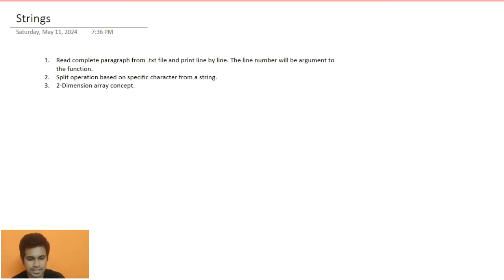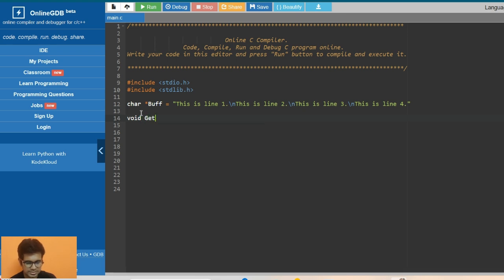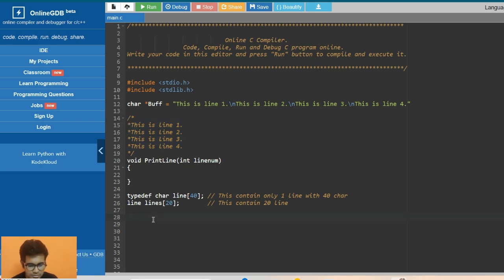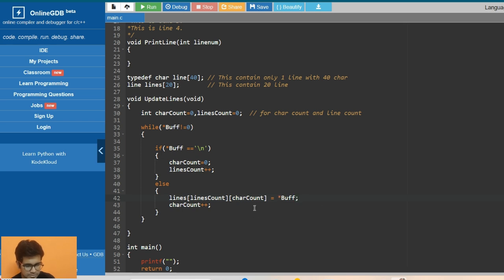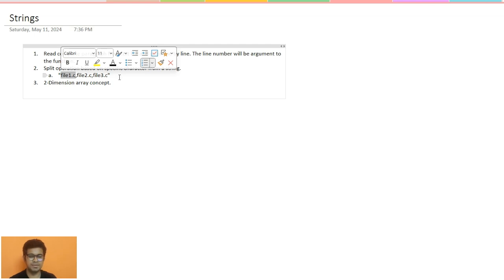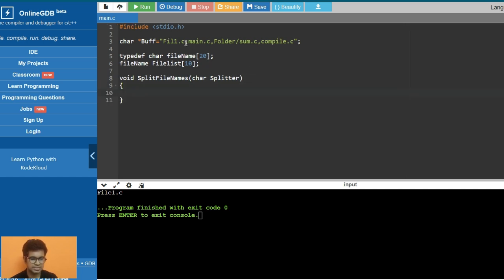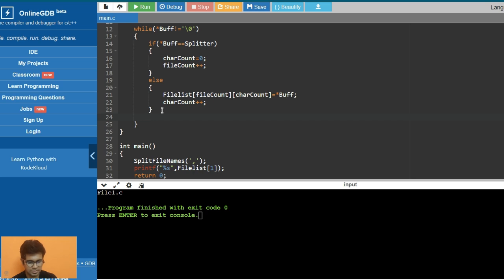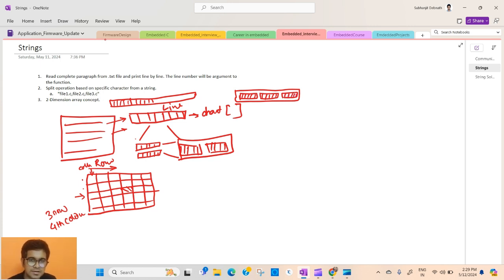Embedded C Coding Interview ||Part 6 ||String Operation||2-D Array Concept || Moving Lines to Array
This video will show how to read a string buffer and move the lines into Array where the lines can be accessed as an array element with index numbers.